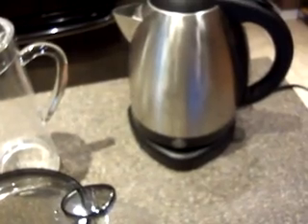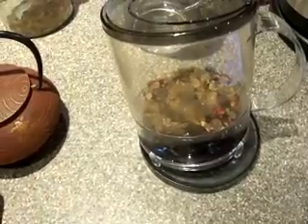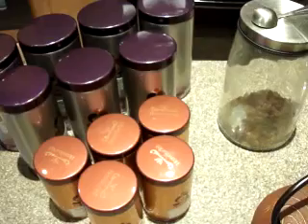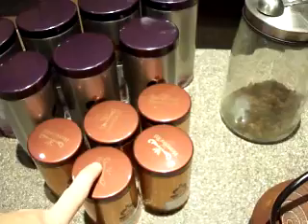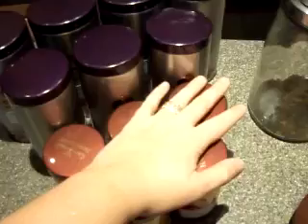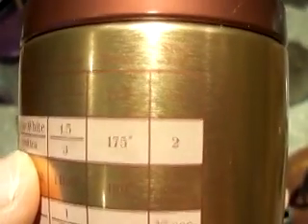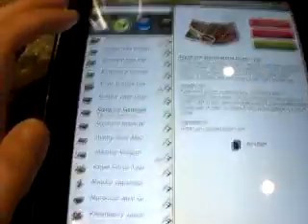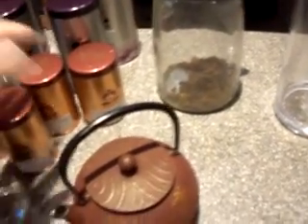Teavana: My Experience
Basics Teavana advice.
I am not an experienced Tea drinker i am just having fun  drinking tea along my path of weight loss.